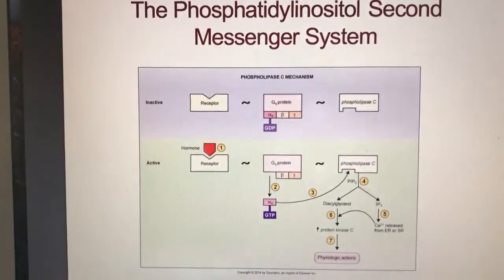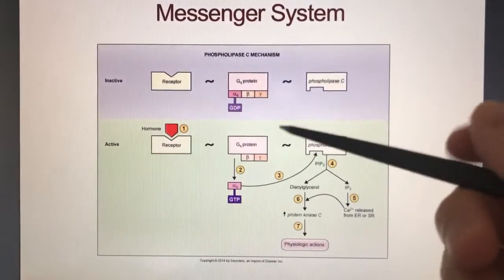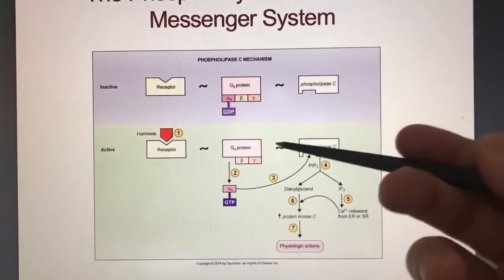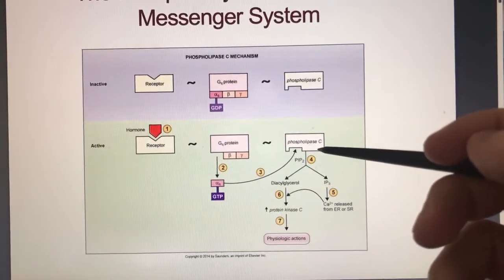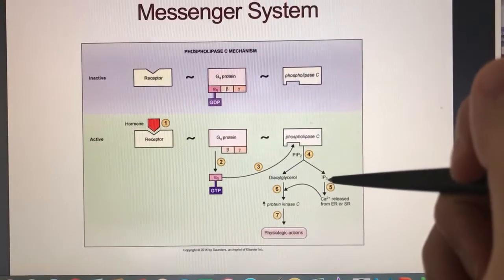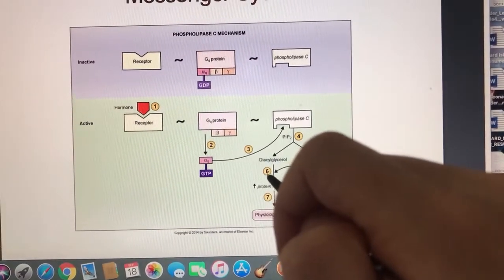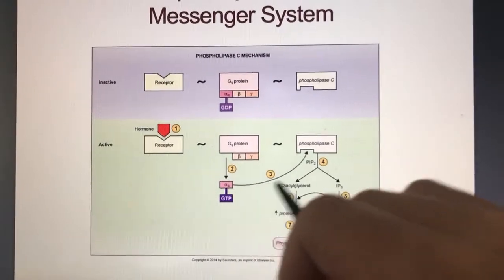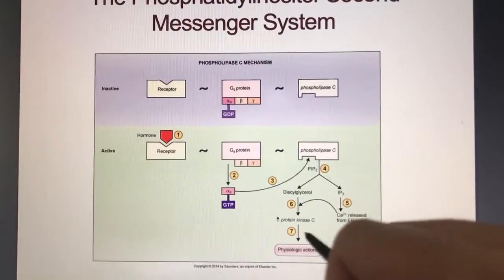PIP2, IP3, DAG Signaling Cascade - GPCR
just another cascade and a simple way of explaining it